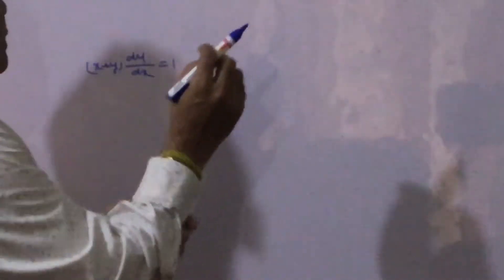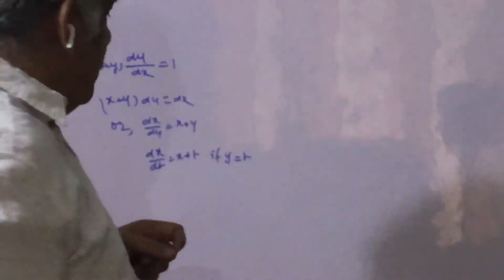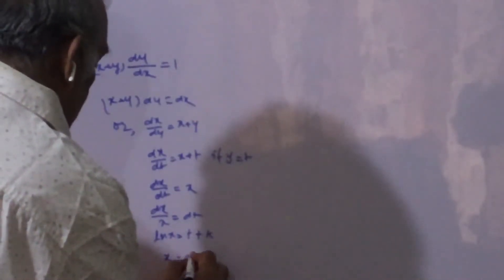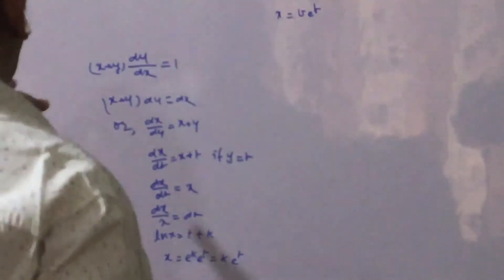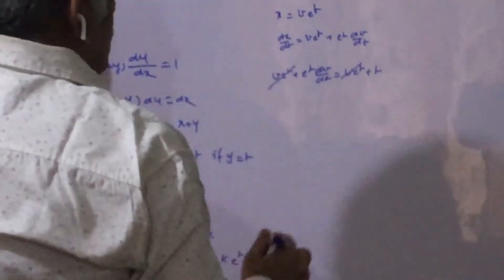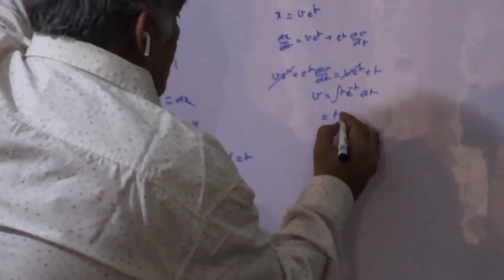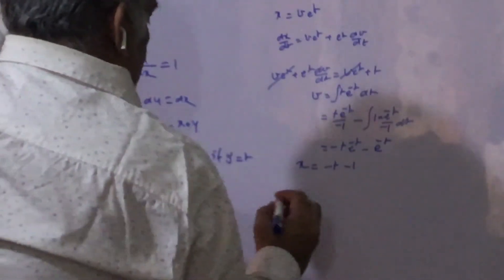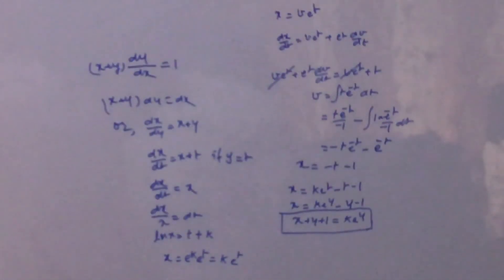Solve differential equation (x+y)(dy/dx)=1.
We solve this by finding x in terms of y. we can write dx/dy = x+y and solve this equation. We first solve homogeneous equation and find homogeneous solution. Then we find particular integral. Addition of homogeneous solution and particular integral gives the complete solution.